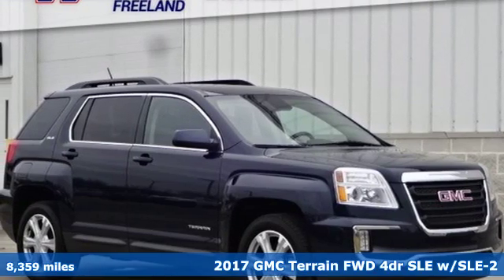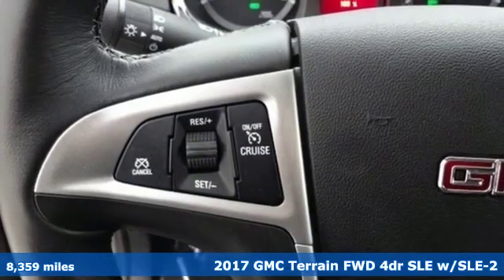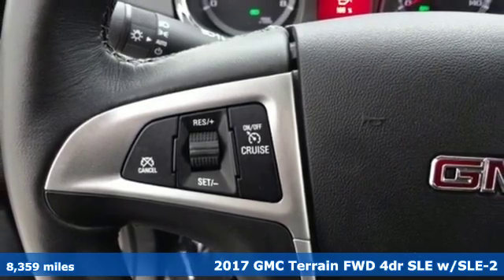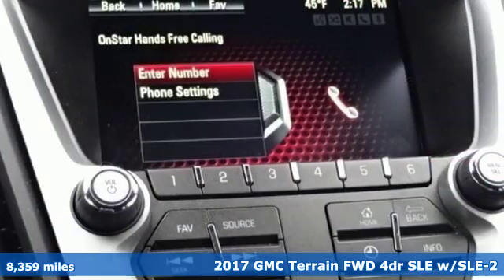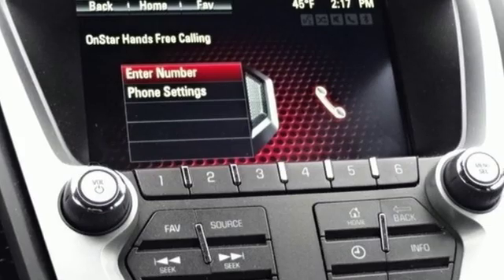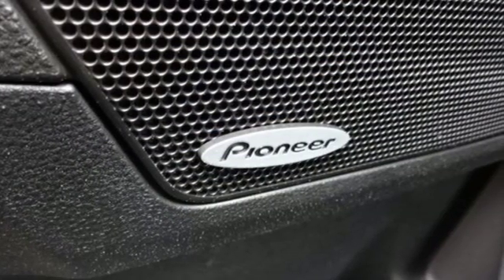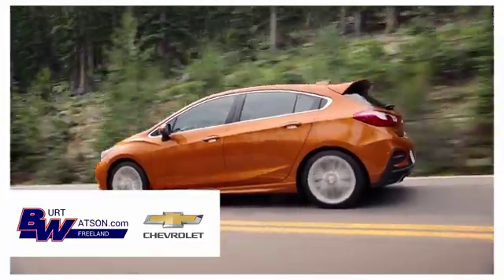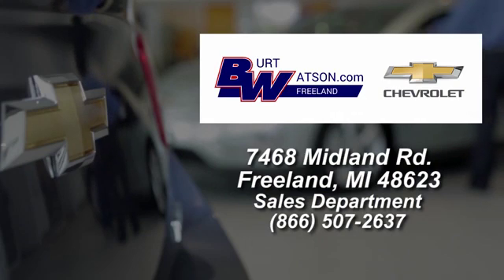Used 2017 GMC Terrain Freeland MI Midland, MI #323689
Year: 2017
Make: GMC
Model: Terrain
Trim: SLE-2
Engine: 2.4L 4-Cylinder SIDI DOHC VVT
Transmission: 6-Speed Automatic
Color: Blue
Interior: jet black
Mileage: 8359
Stock #: 323689
VIN: 2GKALNEKXH6323689
Certified. Odometer is 13835 miles below market average!brbrdark sapphire blue metallic 2017 GMC Terrain SLE-2 FWD 6-Speed Automatic 2.4L 4-Cylinder SIDI DOHC VVT 21/31 City/Highway MPGbrbrCertification Program Details: Type your description herebrbrAwards:br * JD Power Initial Quality Study * 2017 KBB.com Brand Image AwardsbrbrbrReviews:brbr * Spacious backseat that slides and reclines for added comfort; optional V6 engine makes this crossover faster than most competitors; interior stays quiet at highway speeds; supple suspension soaks up impacts on rough roads. Source: Edmunds

Address:
7468 Midland Rd